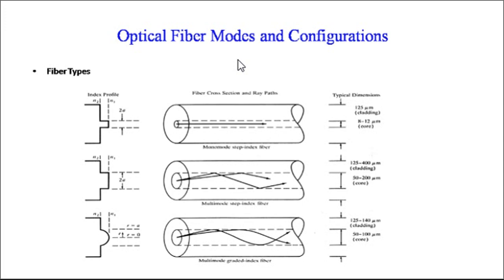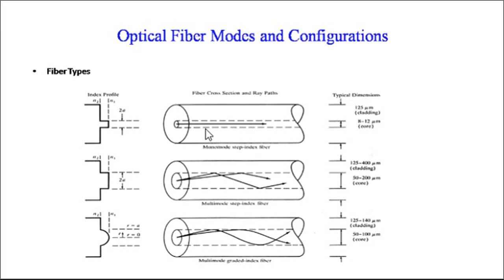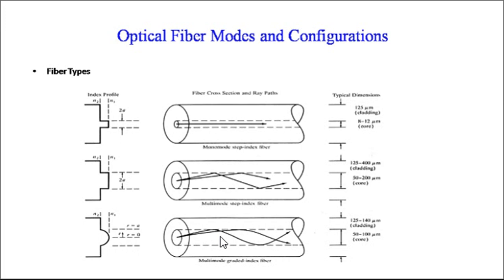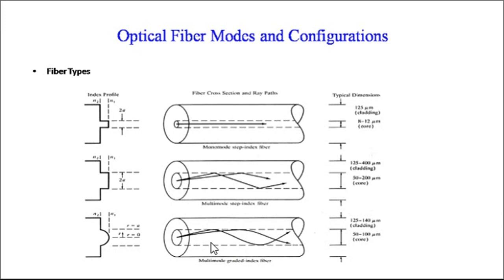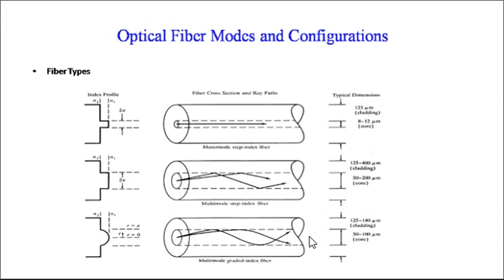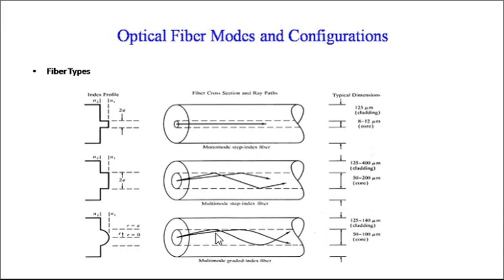OpticalFiberModes 1 3c